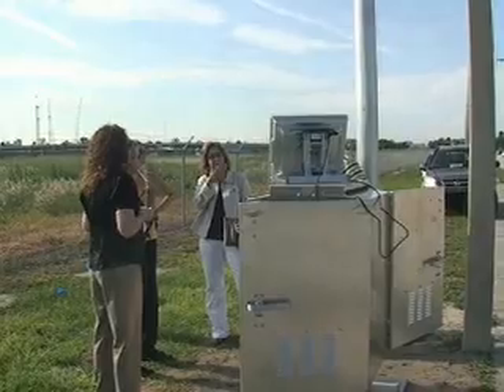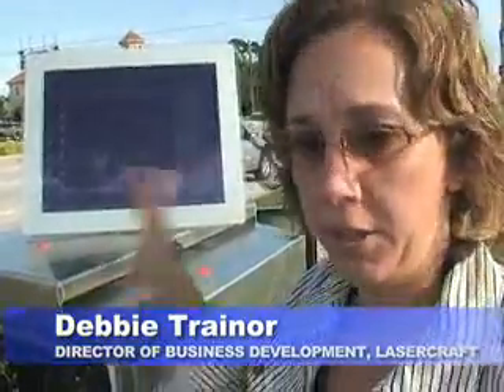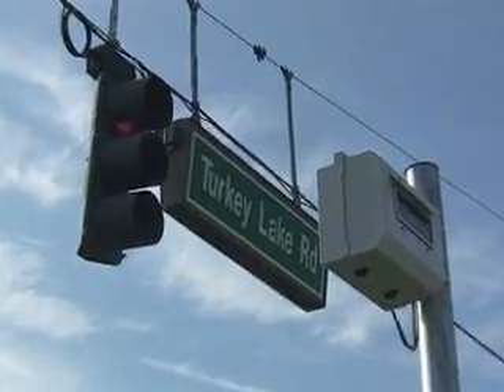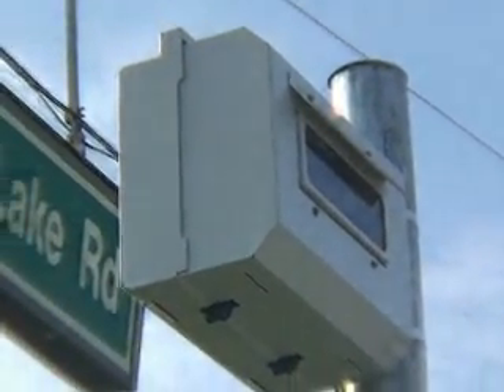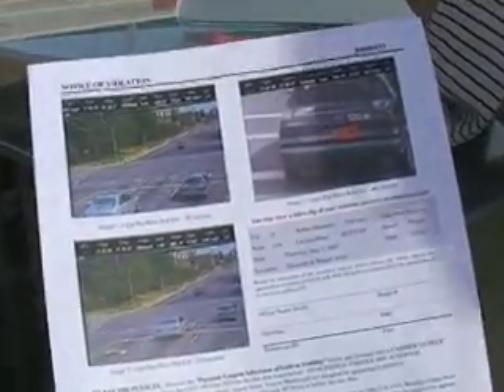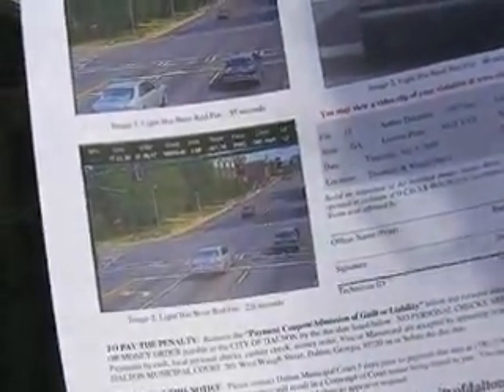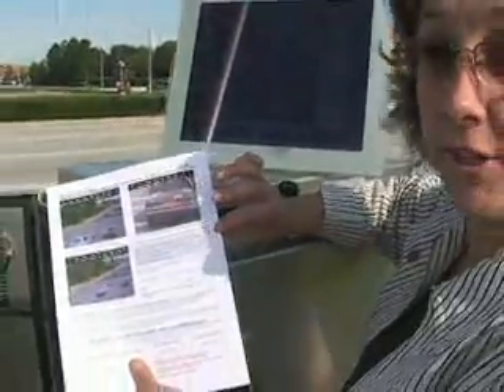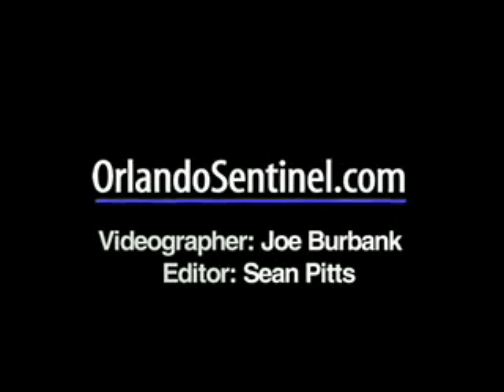LaserCraft Red Light Cameras - How they work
LaserCraft Red light cameras start ticketing in Orlando this week.  Here's how these LaserCraft cameras work